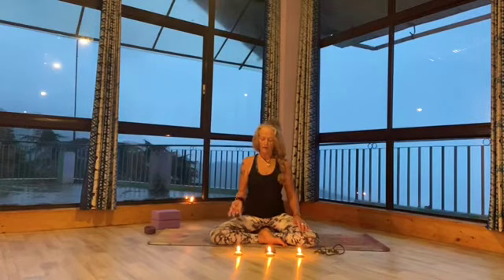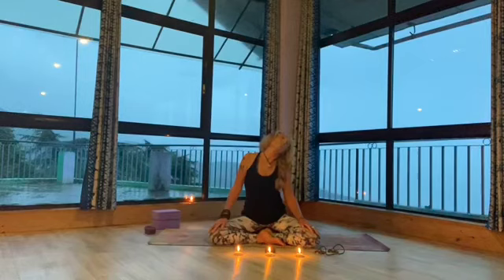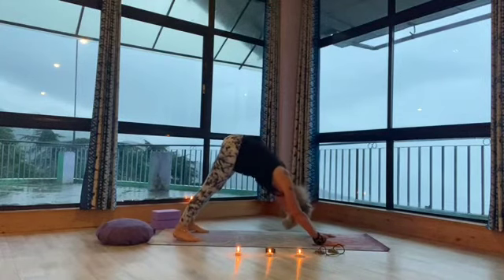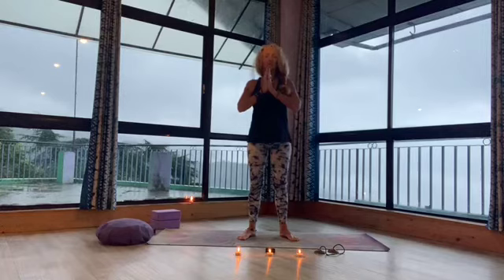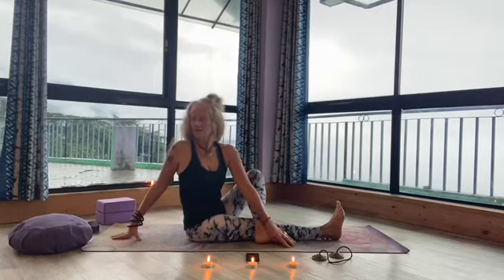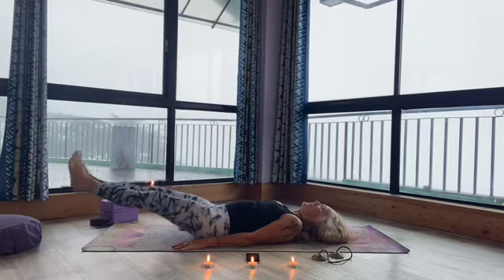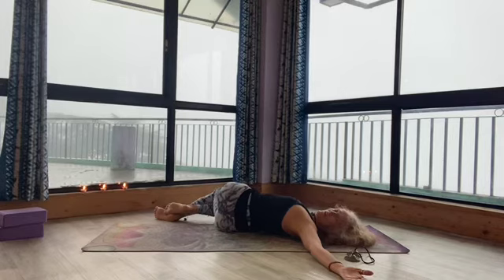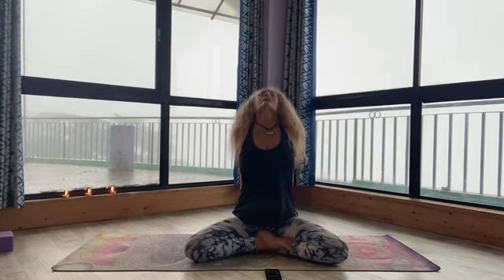AKHANDA-GANESH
Invoking the Qualities of Lord Ganesha this Ganesha Festival and Tuesday, Auspicious for Ganesha Day
AKHANDA INVOKING THE QUALITIES OF LORD GANESHA
On this Auspicious Day of Ganesh Chaturthi
AUGUST 25, 2020
90 minute Practice

QUOTE OF THE TODAY
May Lord Ganesha destroy all your worries, sorrows and tensions.
Happy Ganesh Chaturthi.
I pray that Ganesha bestows you with happiness, wisdom, good health and prosperity –
May Lord Ganapati always be by your side in every test of your life

Akhanda translates to ‘Whole’. Therefore, Akhanda is a holistic approach to Yoga practice.
We start with  mantra, pranayama, asana, relaxation and visualisation. The Akhanda practice is designed to move the spine in all directions in all stations. lengthening the body, creating space and filling that space with prana – life force energy.

Ganesh, also called Ganapati, elephant-headed Hindu god of beginnings.

His name means both “Lord of the People” (gana means the common people) and “Lord of the Ganas” (Ganesha is the chief of the ganas, the goblin hosts of Shiva).

Son of Lord Shiva and Mother Parvati, the parents of the Universe, Ganapati is the darling child for all gods, sages & humans.

Ganesha is potbellied and generally depicted as holding in his hand a few round Indian sweets, of which he is inordinately fond. His vehicle (vahana) is the large Indian bandicoot rat, which symbolizes Ganesha’s ability to overcome anything to get what he wants.

Like a rat and like an elephant, Ganesha is a remover of obstacles. He is worshipped as the god of education, wisdom, knowledge and wealth.

The 10-day late-summer (August–September) festival Ganesh Chaturthi is devoted to him.

TODAY’S MANTRA

GANESH MANTRA
Om Gan Ganapataye Namah
MEANING

Om – Primordial sound of the Universe
Gan – The sound of Ganesha
Ganpataye – Another name for Ganesh
Namo Namaha – I offer my salutations and bow to you